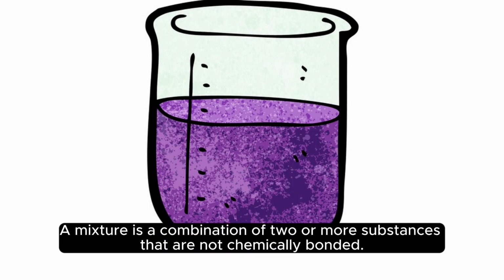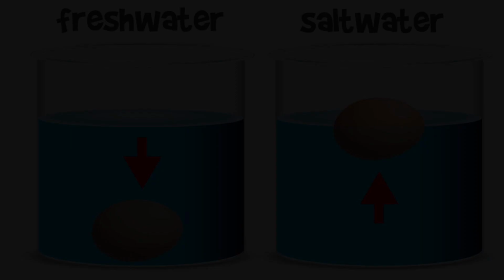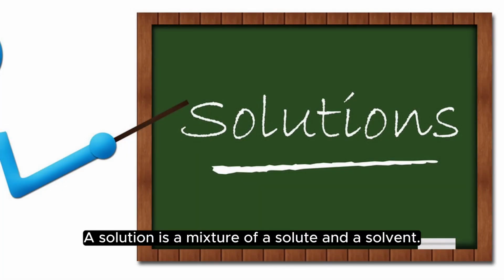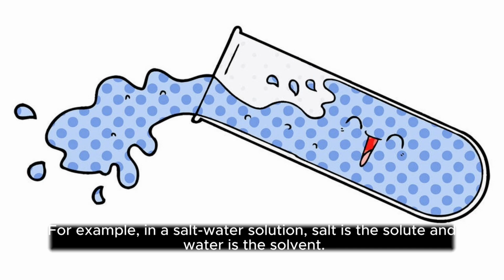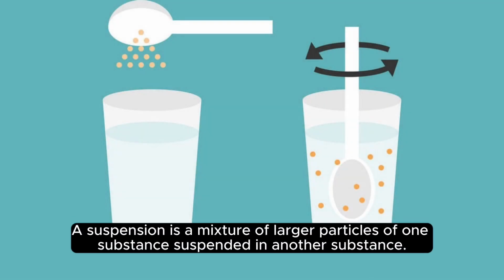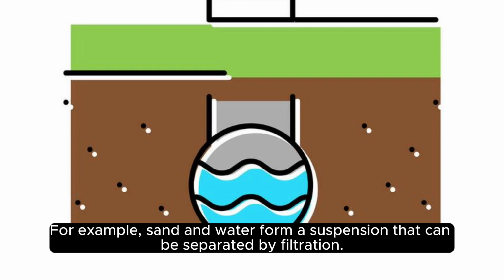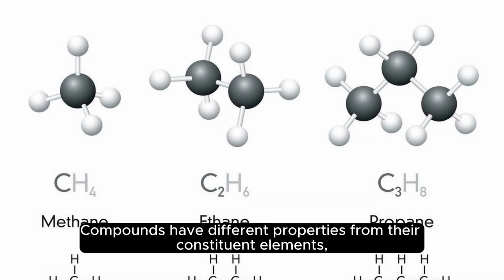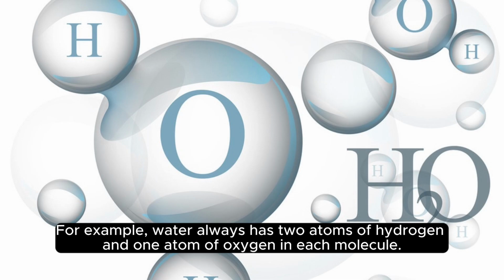Difference between mixture and compound?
In this video, I will explain the difference between mixture and compound. A mixture is a combination of two or more substances that are not chemically bonded, while a compound is a substance that is made up of two or more elements that are chemically bonded. I will also show you some examples of mixtures and compounds, and how to separate them using different methods.

A mixture can have a variable composition and properties, depending on the amount and type of substances that are mixed together. For example, salt and water form a mixture that can have different concentrations of salt, and different boiling and freezing points. A mixture can be separated by physical methods, such as filtration or evaporation, that do not change the identity of the substances. For example, you can separate salt and water by boiling the water and collecting the salt crystals.

There are two main types of mixtures: homogeneous and heterogeneous. Homogeneous mixtures have a uniform composition and appearance throughout, while heterogeneous mixtures have different properties and compositions in different parts. Homogeneous mixtures are also called solutions. A solution is a mixture of a solute and a solvent. A solute is the substance that dissolves in the solvent, and a solvent is the substance that dissolves the solute. For example, in a salt-water solution, salt is the solute and water is the solvent. Solutions can be solid, liquid, or gas. For example, air is a solution of different gases, such as oxygen, nitrogen, and carbon dioxide. Heterogeneous mixtures can be further classified into colloids and suspensions. A colloid is a mixture of very small particles of one substance dispersed in another substance. The particles are too small to be seen by the naked eye, but they are large enough to scatter light. For example, milk is a colloid of fat particles in water. A suspension is a mixture of larger particles of one substance suspended in another substance. The particles are visible and tend to settle down when left undisturbed. For example, sand and water form a suspension that can be separated by filtration.

A compound is a substance that is made up of two or more elements that are chemically bonded. This means that the different elements of a compound are joined together by sharing or transferring electrons. For example, water is a compound of hydrogen and oxygen that are bonded by sharing electrons. Compounds have different properties from their constituent elements, because the elements lose their individual characteristics when they form a compound. For example, hydrogen and oxygen are both gases, but water is a liquid. Compounds have a fixed ratio of elements that cannot be changed by physical methods. For example, water always has two atoms of hydrogen and one atom of oxygen in each molecule. Compounds can only be separated into simpler substances by chemical methods, such as electrolysis or decomposition, that change the identity of the substances. For example, water can be separated into hydrogen and oxygen by passing an electric current through it.

The main difference between mixture and compound is that a mixture is a physical combination of substances, while a compound is a chemical combination of elements. A mixture can have a variable composition and properties, while a compound has a fixed composition and properties. A mixture can be separated by physical methods, while a compound can be separated by chemical methods.

I hope this video helps you understand the difference between mixture and compound better. If you have any questions or comments, please leave them below. 😊